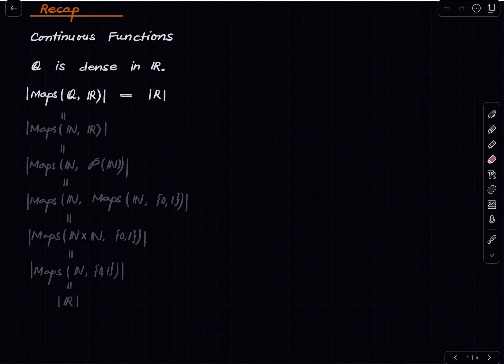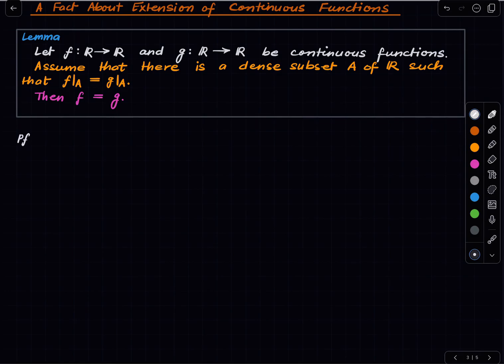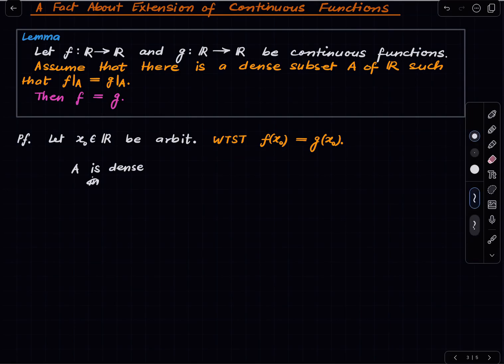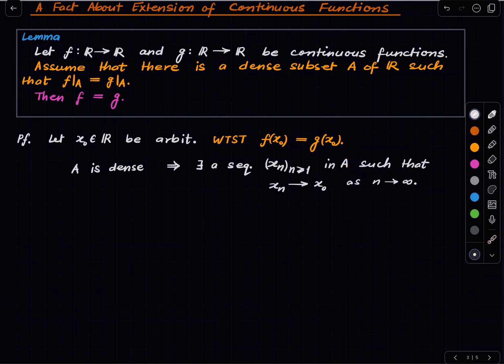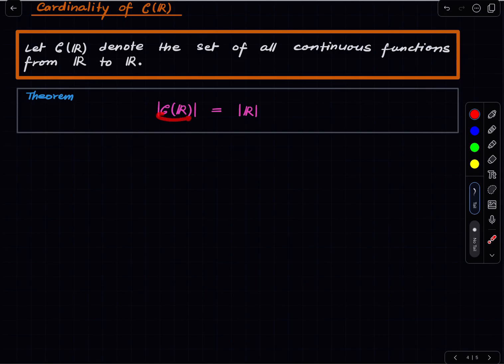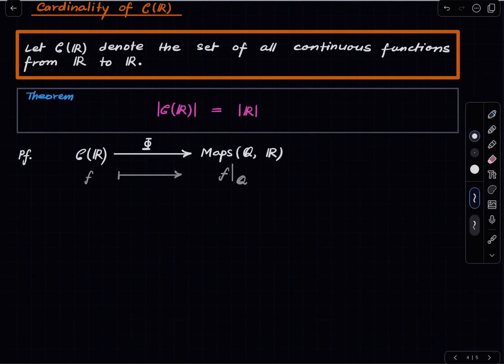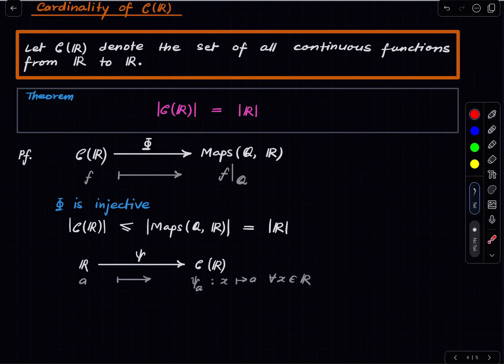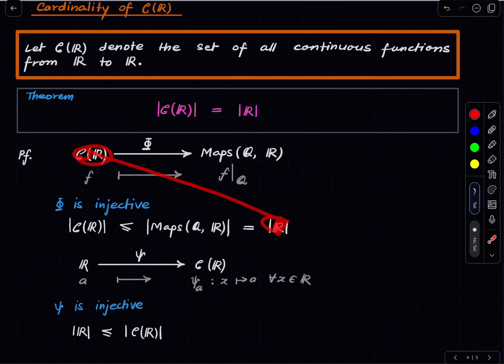Real Analysis Lecture 6.6 Cardinality of the Set of Continuous Functions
00:00 Recap
00:55 Problems
01:01 A Fact About Extending Continuous Functions
04:08 C(R)

Namrata Khetan
Hersh

Swati Gupta